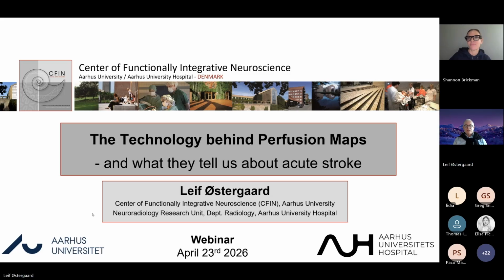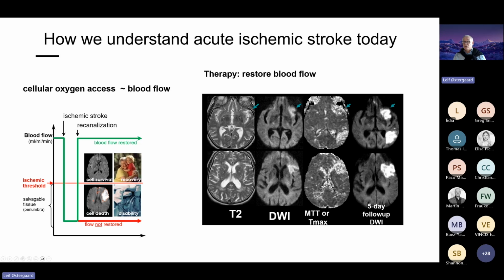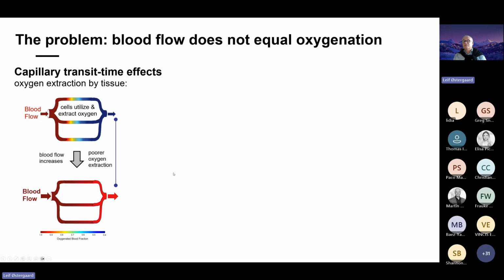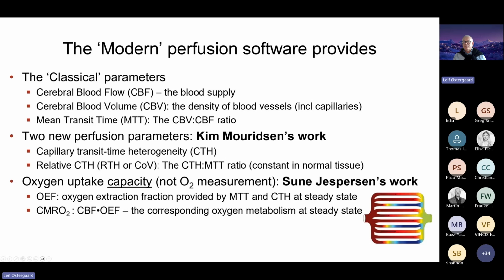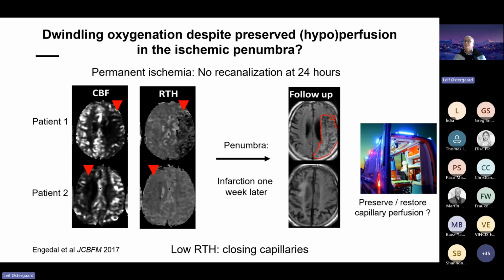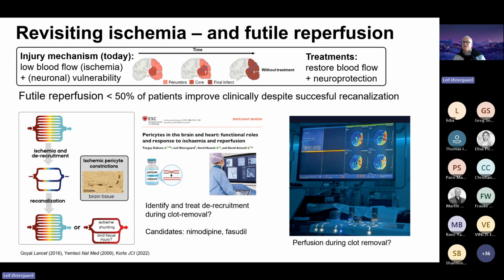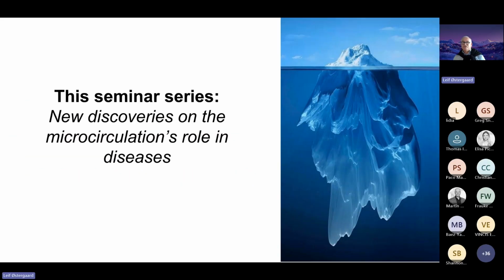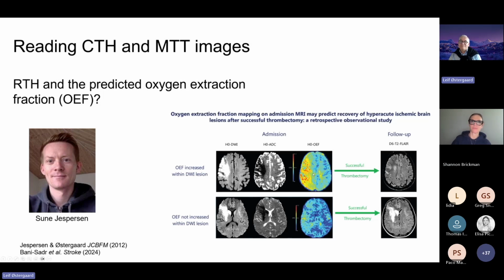Webinar: The Technology Behind Perfusion Maps - Presented by Prof. Leif Østergaard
Introduction: The Technology Behind Perfusion Maps
Presented by Prof. Leif Østergaard, MSc, MD, PhD, DMSc
Department of Radiology, Aarhus University, Denmark

This webinar introduces the technology behind perfusion imaging, including its development and the principles that underpin modern perfusion maps.

It provides a concise overview of how cerebral blood flow (CBF) and microvascular distribution together determine brain oxygenation. Using acute stroke as a clinical example, the session explores how next-generation perfusion maps can reveal previously overlooked disease mechanisms - offering new insights to support clinical decision-making.